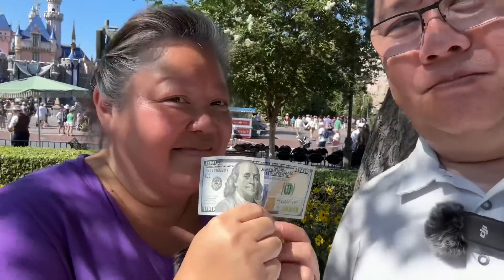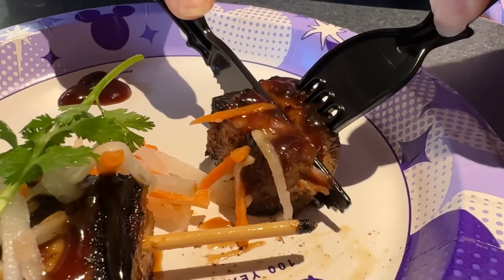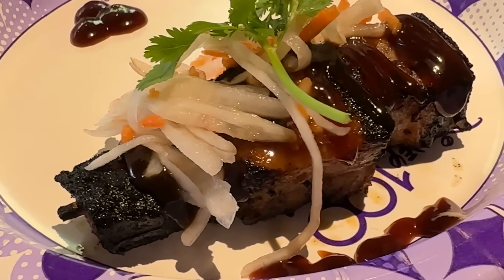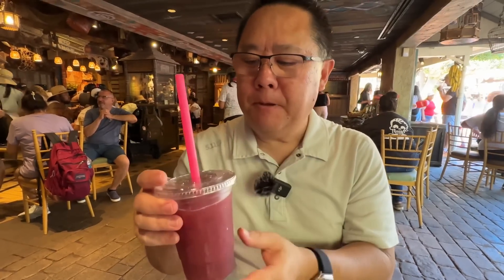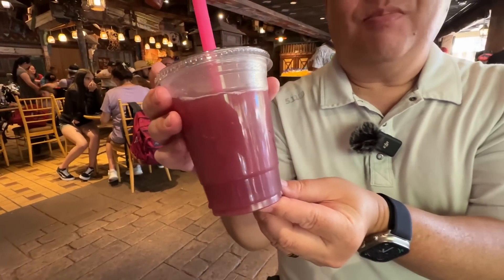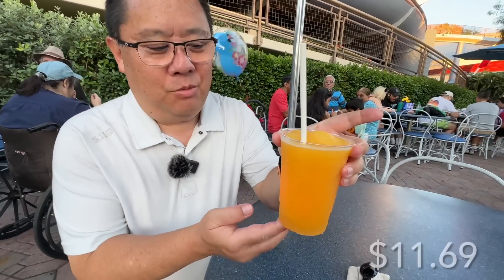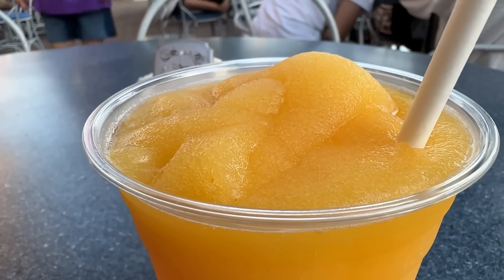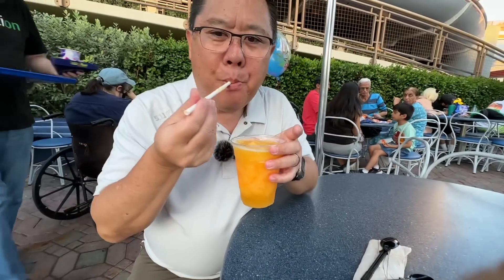$100 CHALLENGE at Disneyland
What kind of foods and drinks can we get for $100 in Disneyland?  We were curious and it looks like a fun challenge!  Watch til the end and see how we did.